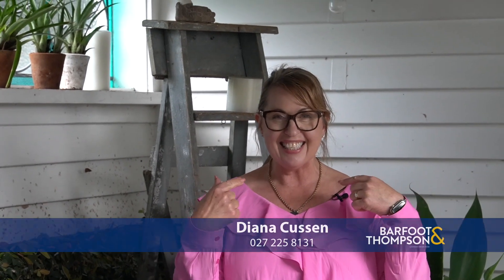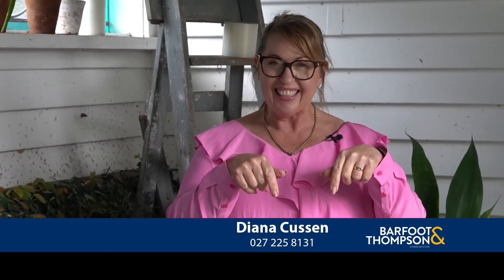SOLD - 18 Totara Avenue, Pukekohe - Diana Cussen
Villa in Vogue

Venerable vintage, with modern style.

A classic refurbishment, this home has a class all its own.

An elegant, hundred year old, four ...

Property Marketed by: Diana Cussen, Pukekohe